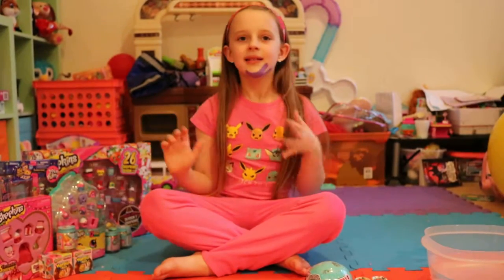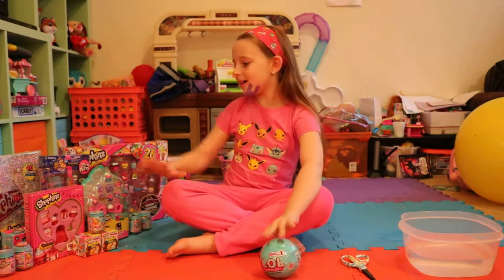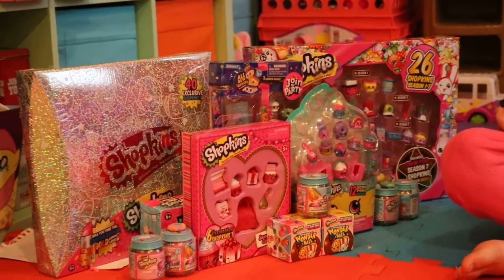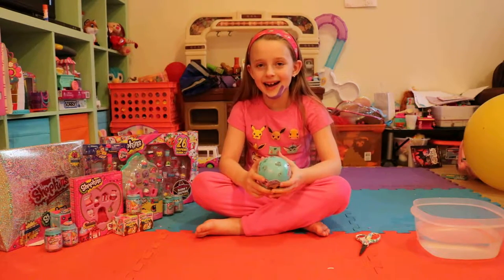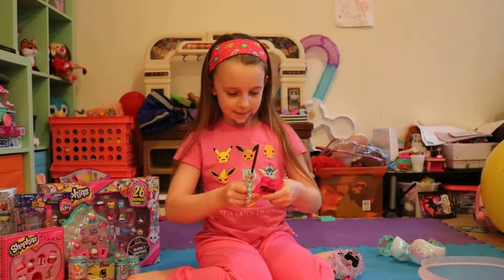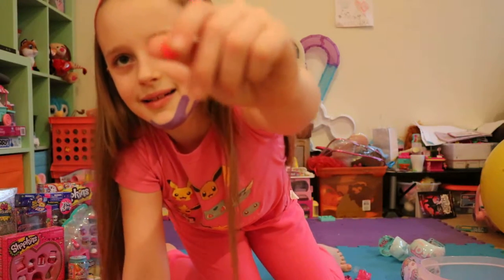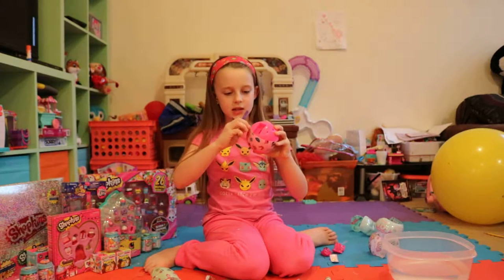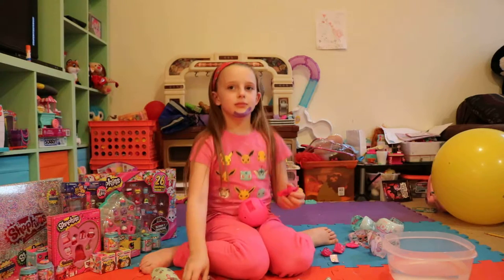LOL Unboxing Extra LOL